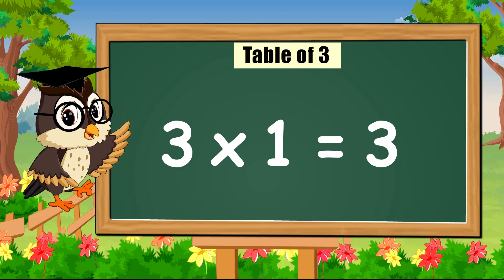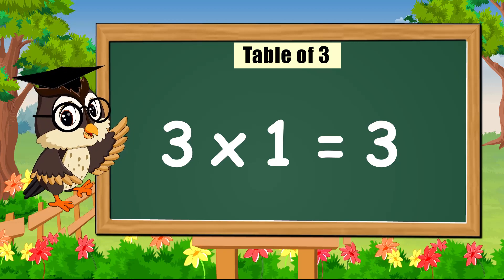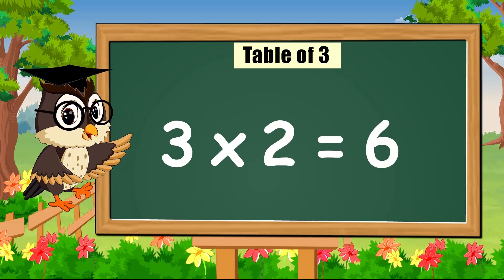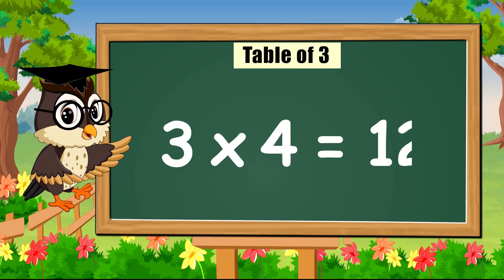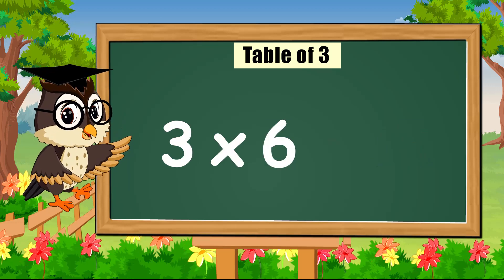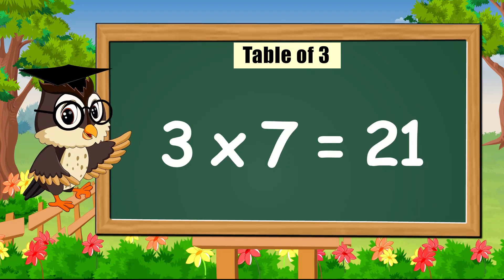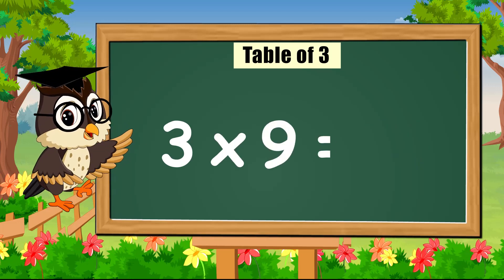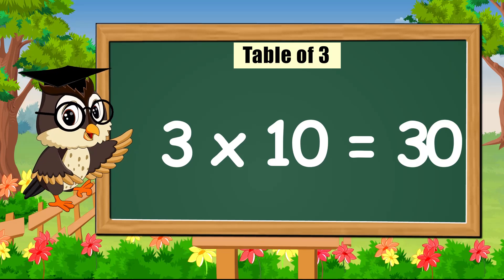Table of 3, Rhythmic table of 3, Learn Multiplication Table of 3 x 1 = 3,Times Tables Practice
Learn "Table of three (3 X 1 = 3)" in a very interesting and easy way.

Table of 3, Rhythmic table of 3, Learn Multiplication Table of 3 x 1 = 3,Times Tables Practice, kidstart tv